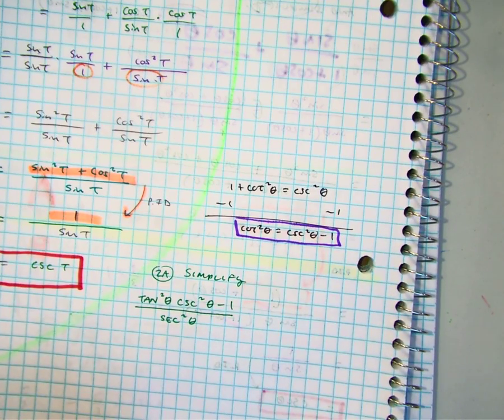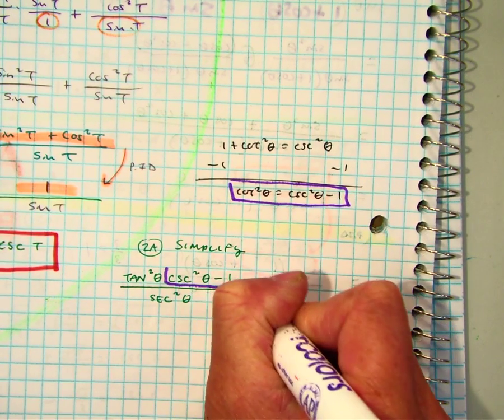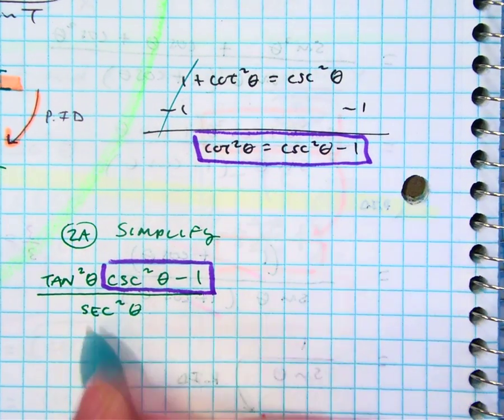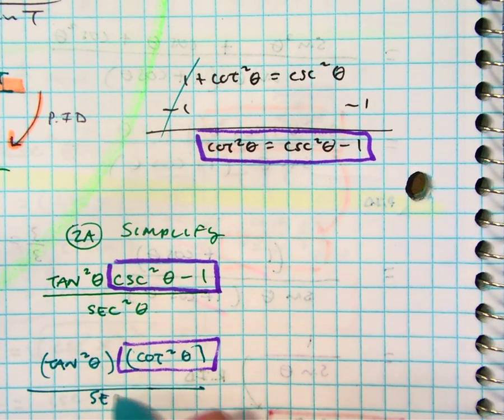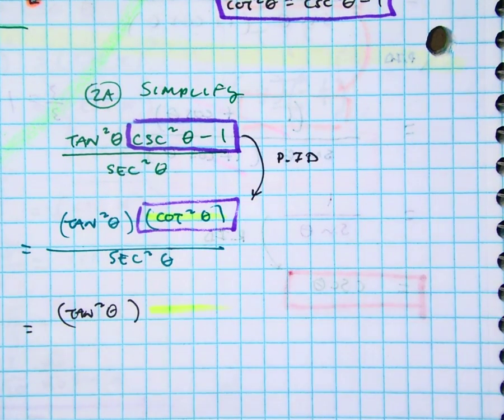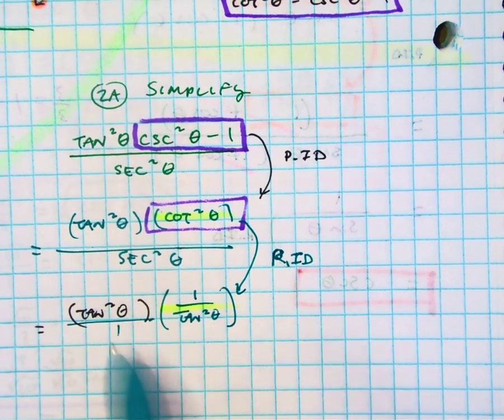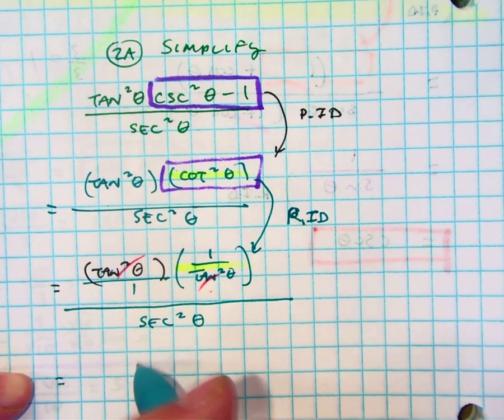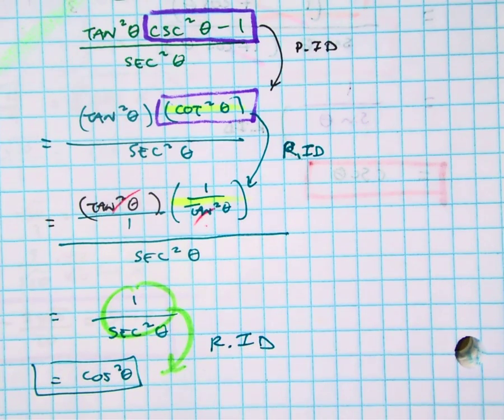simplify trig expressions ex2